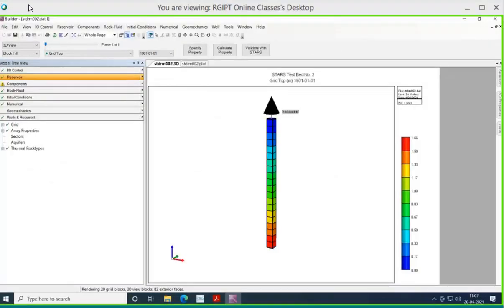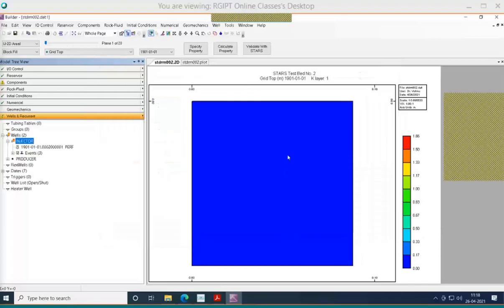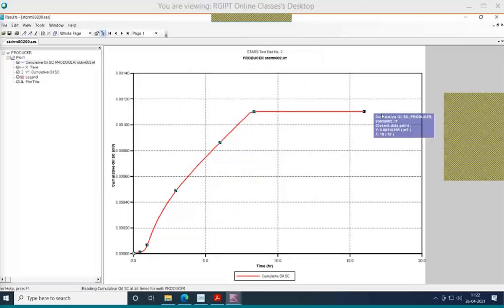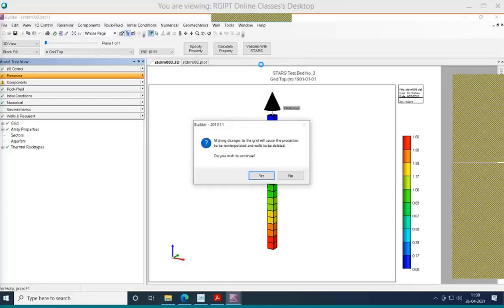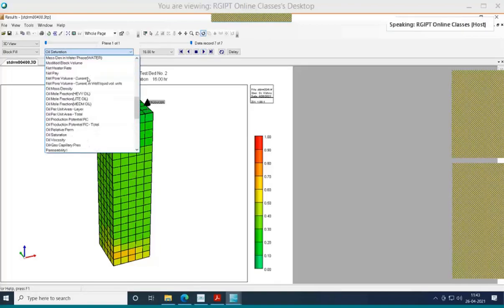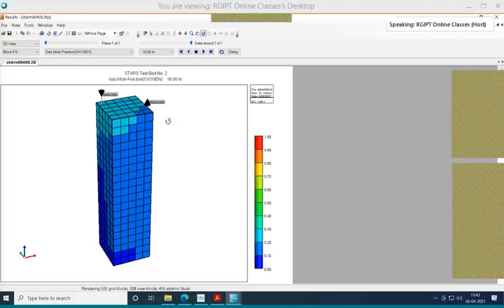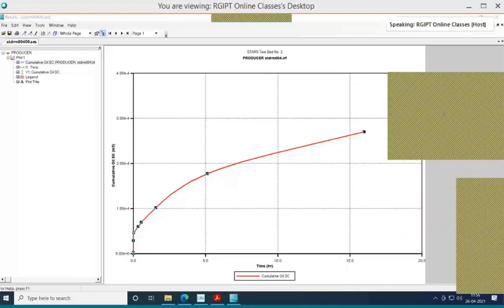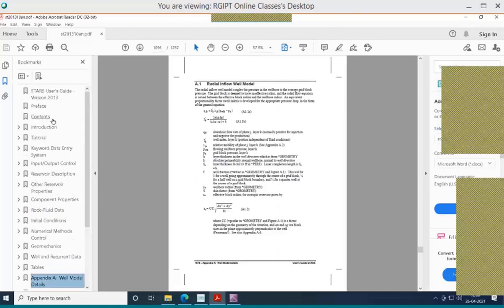Reservoir Characterization Lab Session 6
Reservoir Characterization Lab Session 6 26 4